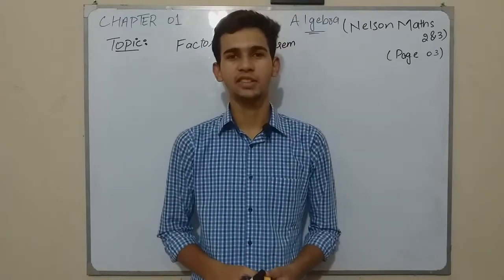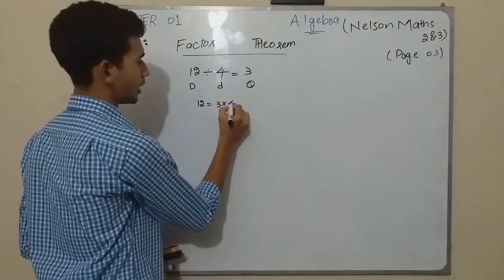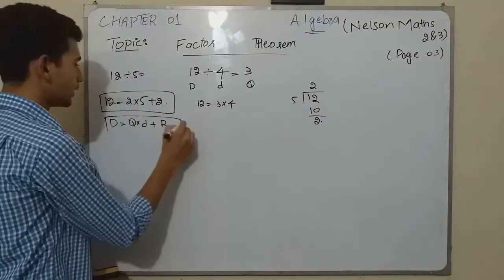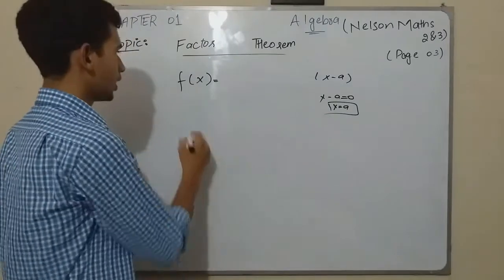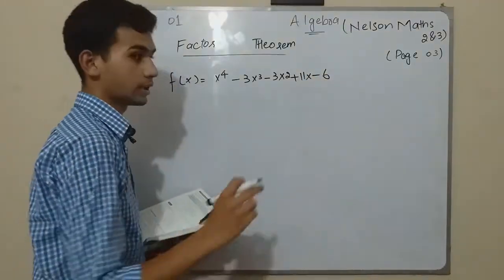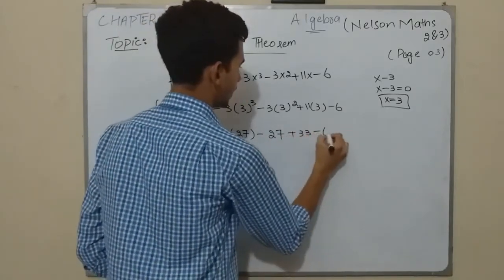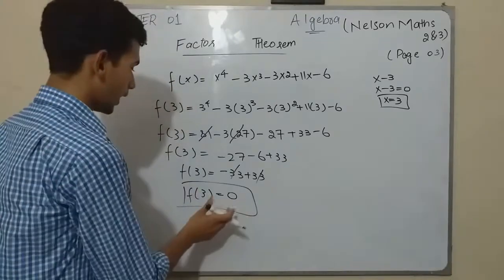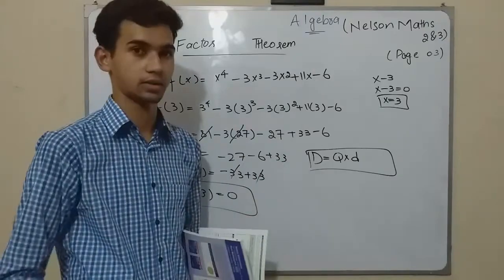Nelson Mathematics (2&3) | Chapter 01 | Algerbra | The Factor Theorem | For O/A level students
Guys, I know I am not a professional teacher, Because I am not even a simple teacher. I am a student of 12th standard.
But unless I am trying to illuminate myself.